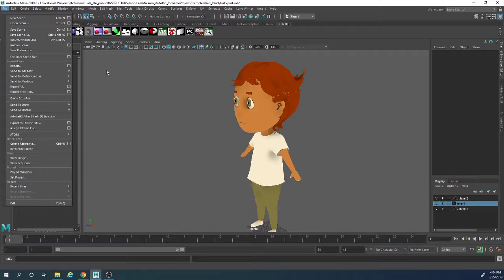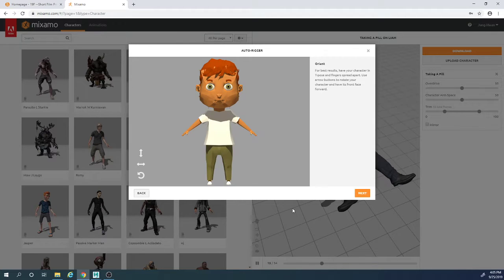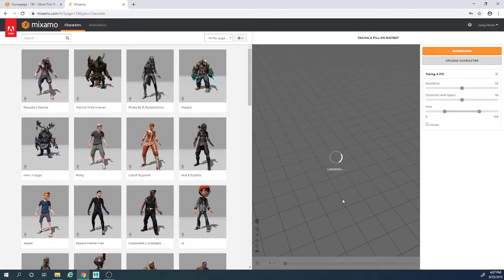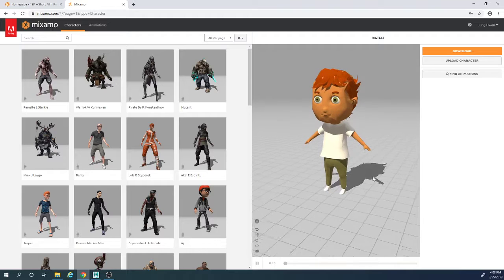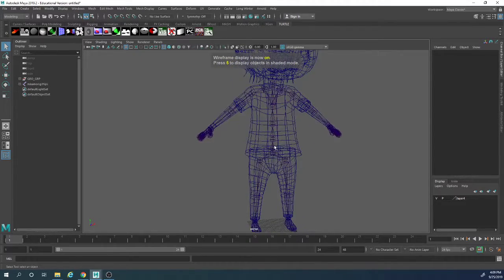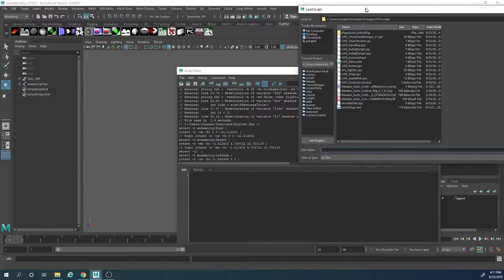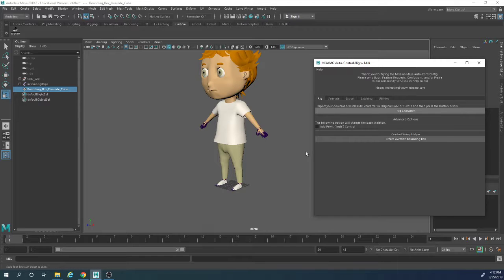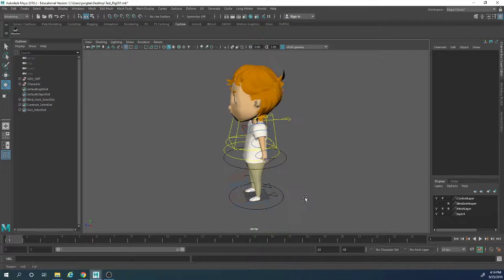Instruction Video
John's demo for autorig